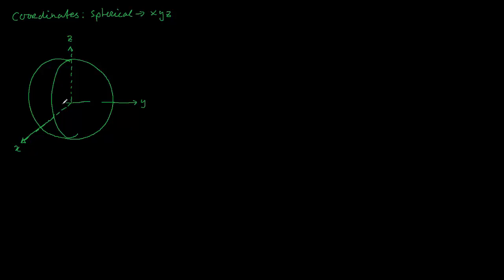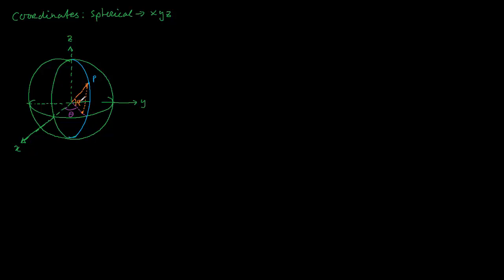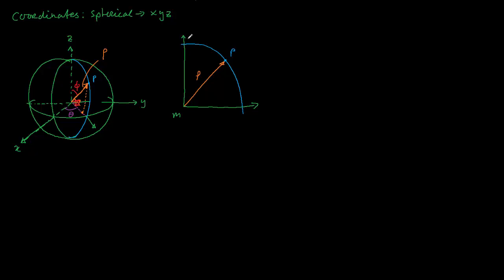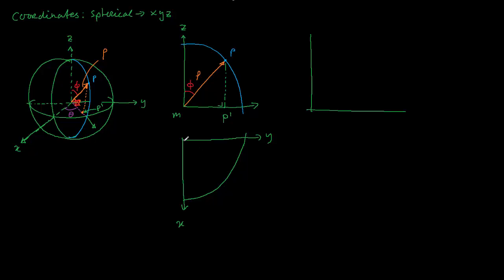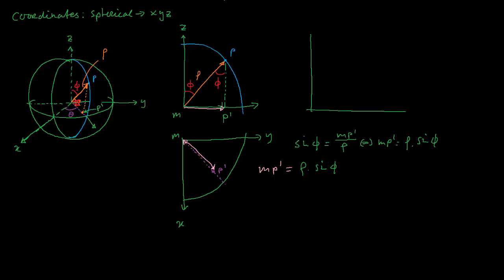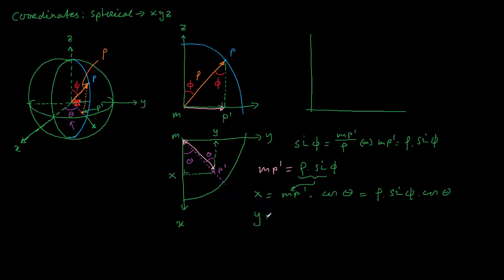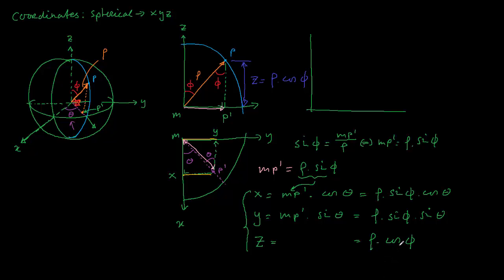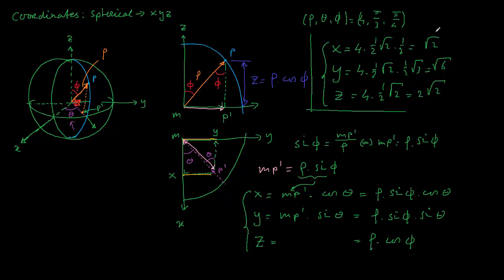map projections spherical to rectangular coordinates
How to transform spherical to rectangular coordinates?